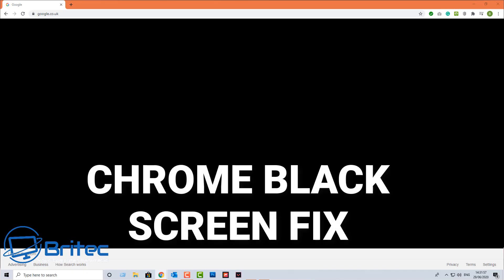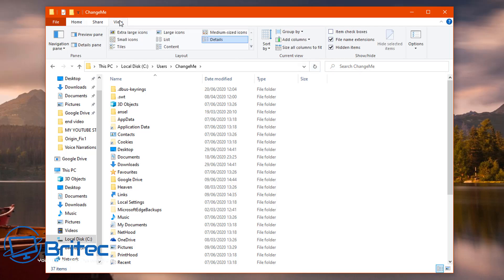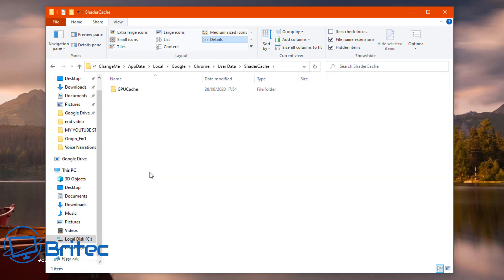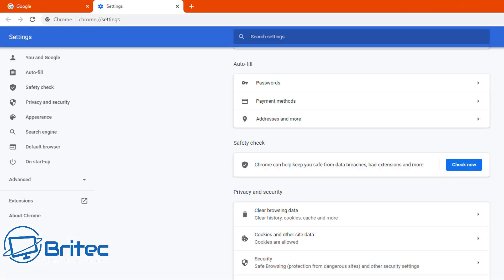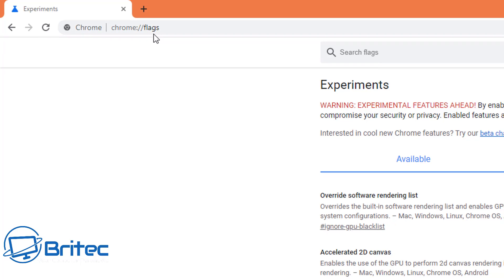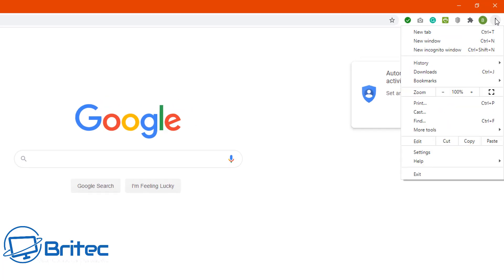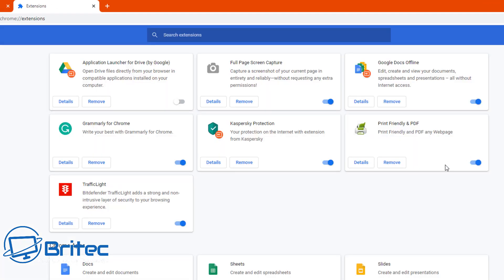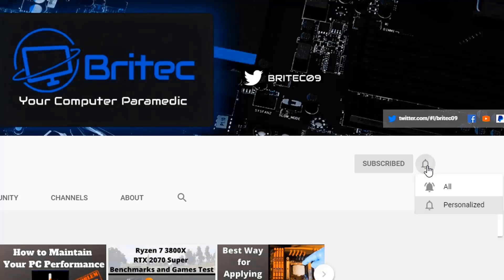Fix Google Chrome Black Screen Problem in Windows 10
Today we are going to show you how to fix Google Chrome black screen issue. This error can occur on Windows 10,  8, and 7, it's a very common problem and a pretty simple fix.

1. Navigate to C:\Users\Your Account\AppData\Local\Google\Chrome\User Data\ShaderCache\GPUCache
Once there, delete GPUCache folder and restart your computer.

2. Remove all browser extensions

3. Disable all Chrome flags. Open the browser and type  Chrome://Flags and reset all

4. Disable hardware acceleration. Go to 3 dots and hit settings, then advanced and toggle Hardware Acceleration to off

5. Reset the Chrome browser